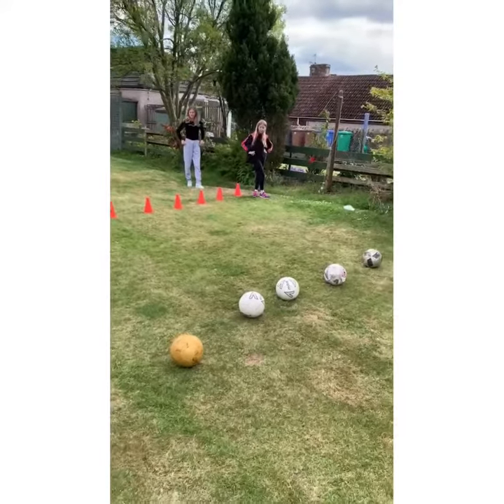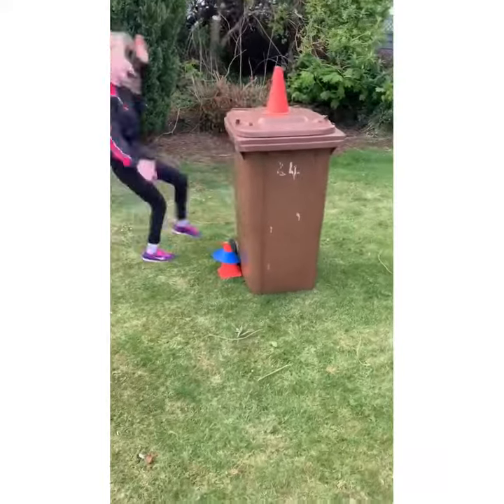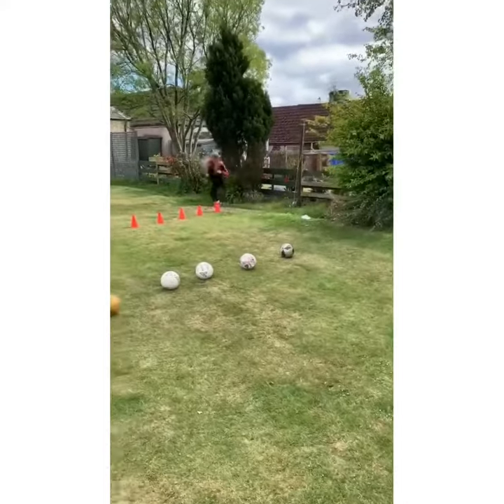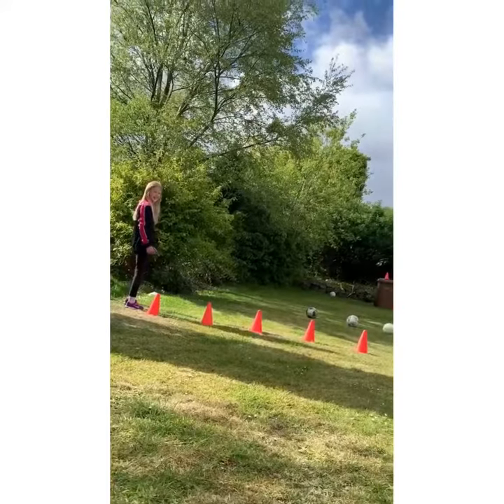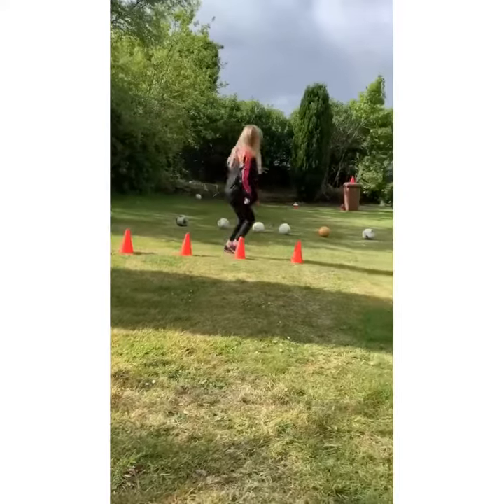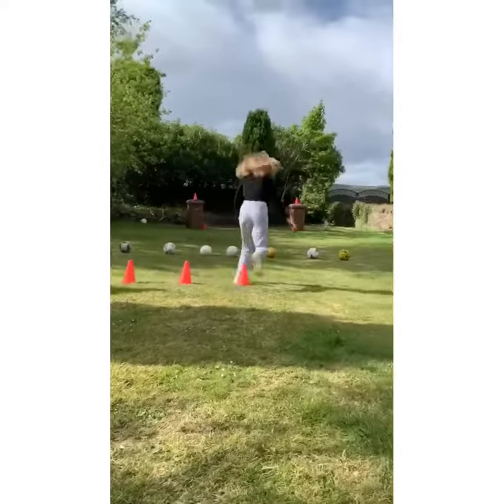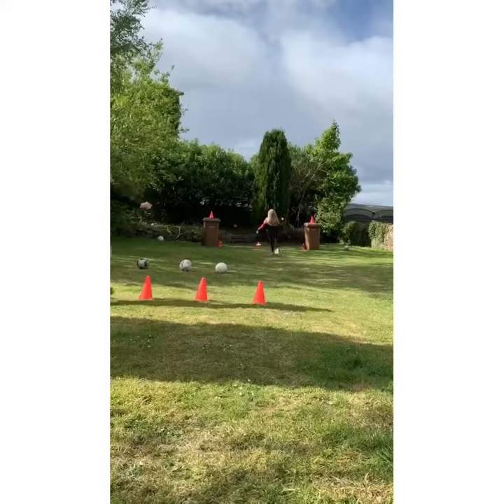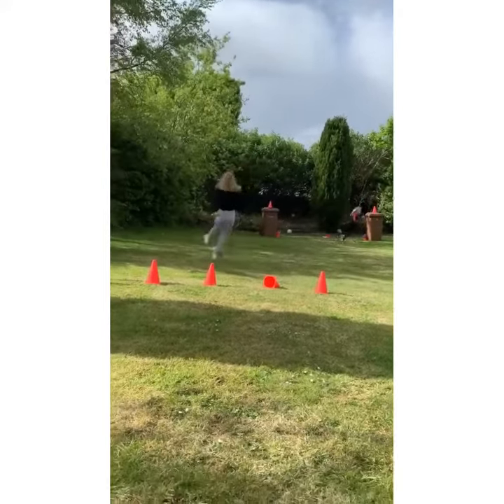⚽️week 10/4 lock down fitness⚽️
we are back with Mollie, Evie and her dad to give us another garden challenge.
Some fast feet and shooting practices today for you all to try in tour garden or on you exercise time down the park.

Take care